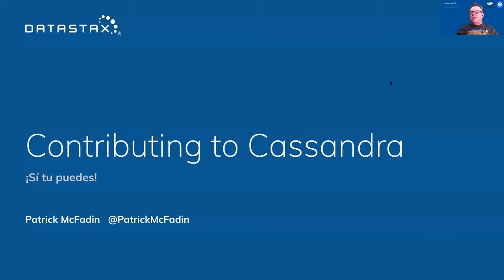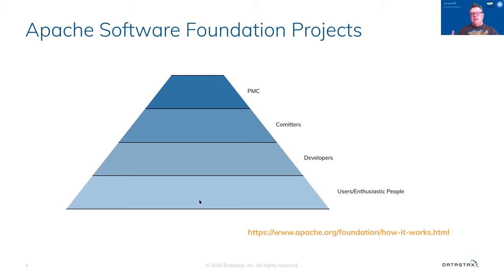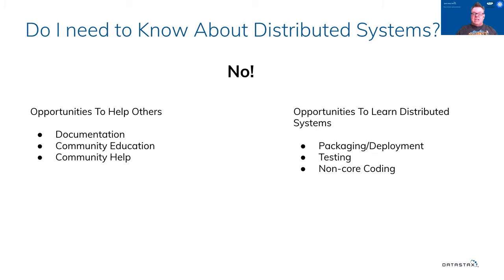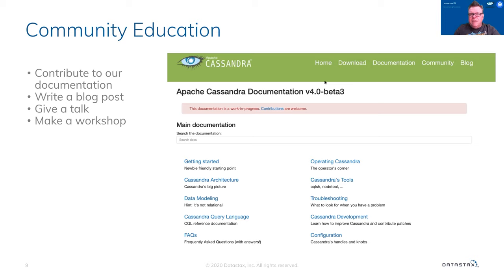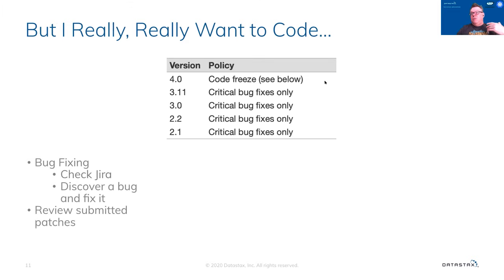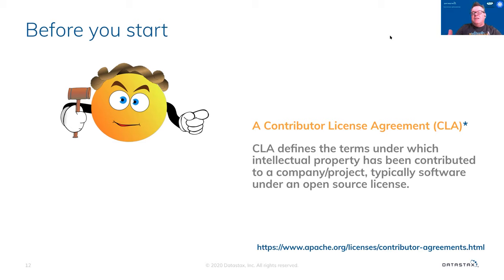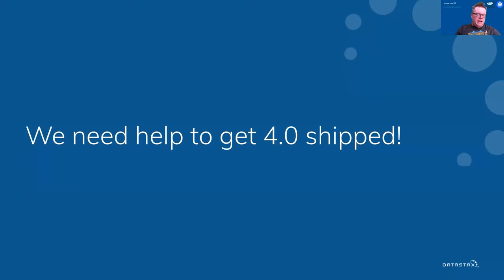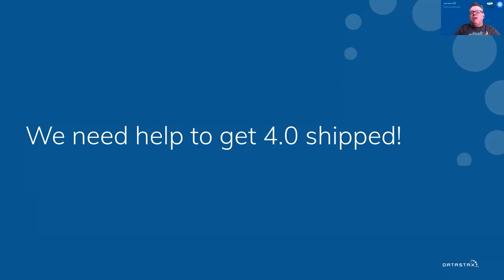Contributing to Apache Cassandra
We will review how you can contribute to Apache Cassandra.

0:00 Introduction
1:07 Contributing Your cost
2:38 Apache Software Foundation Projects
5:26 Do I need to Know About Distributed Systems?
7:42 Community Education
9:38 Community Help
12:42 Before you start
13:37 Submitting a Patch
15:33 Low Hanging Fruit
19:27 Non-Core Coding
20:52 Cassandra Enhancement Proposal (CEP)
23:01 General Advice